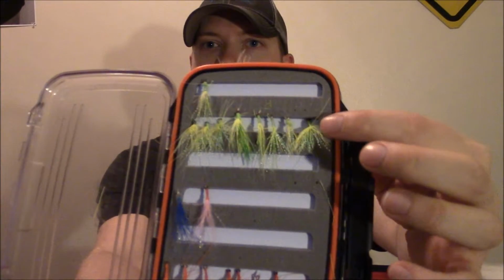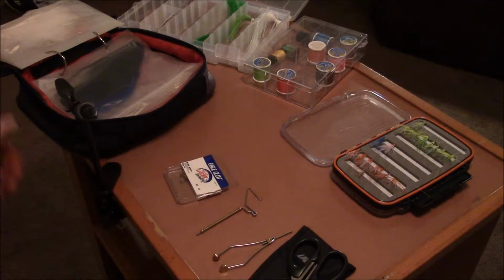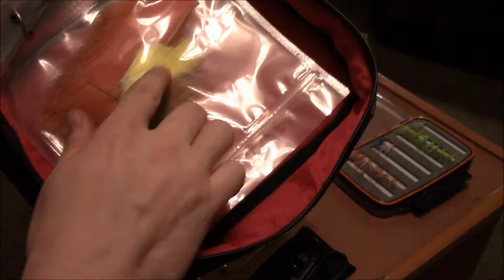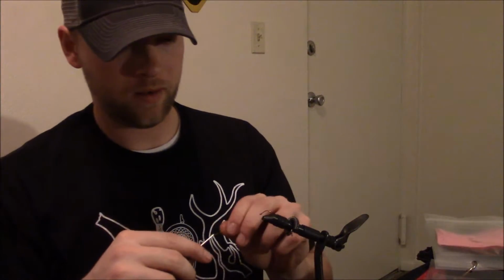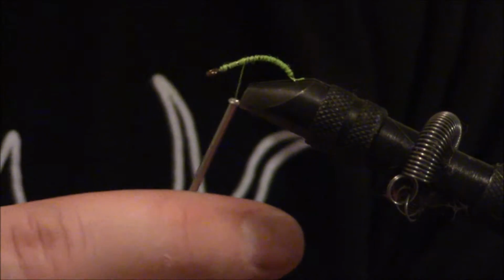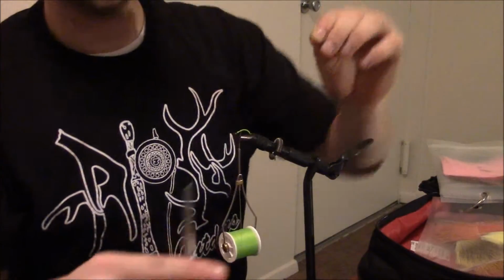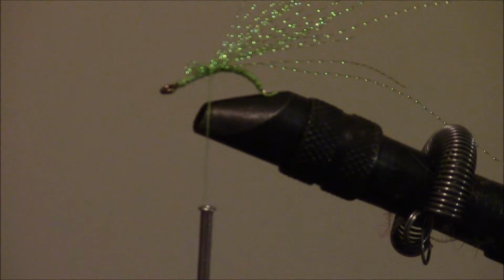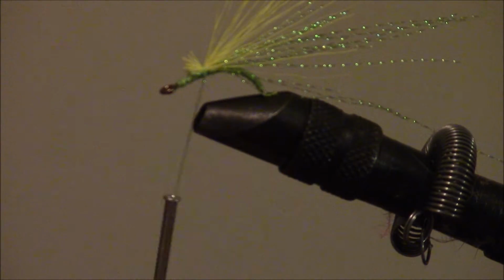A Fly A Week Episode 1 Deer Hair Streamer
This week we are tying a fly targeting panfish known as the "Adam's Fly". It is a quick and easy fly that doesn't require a lot of material if you are running low on supplies.